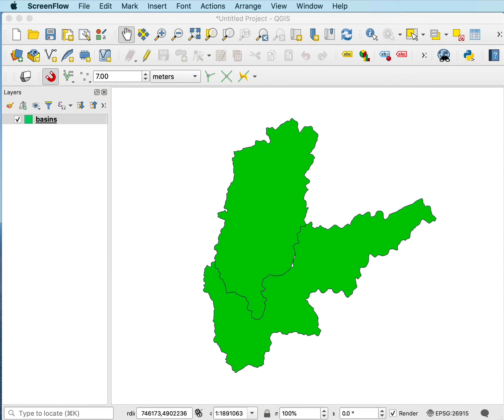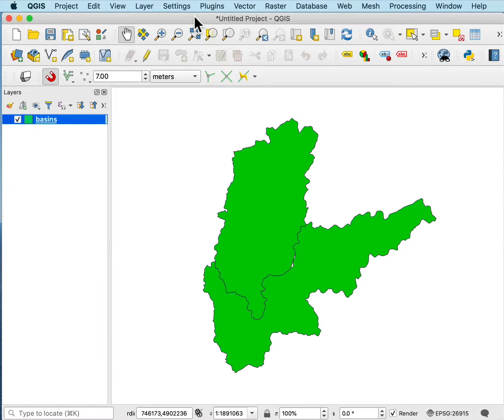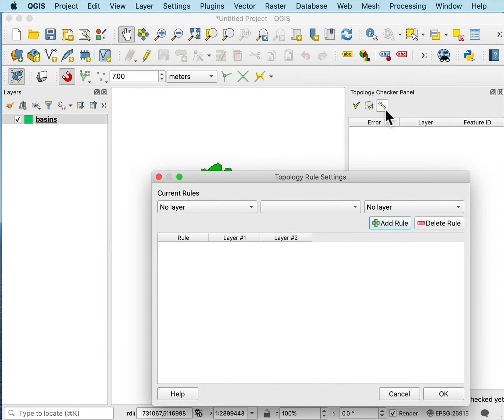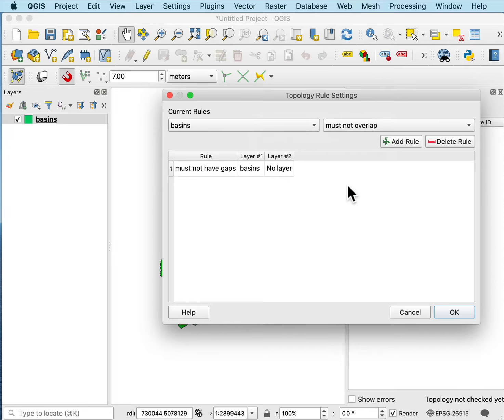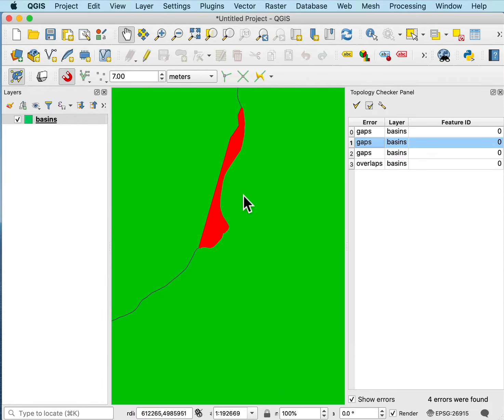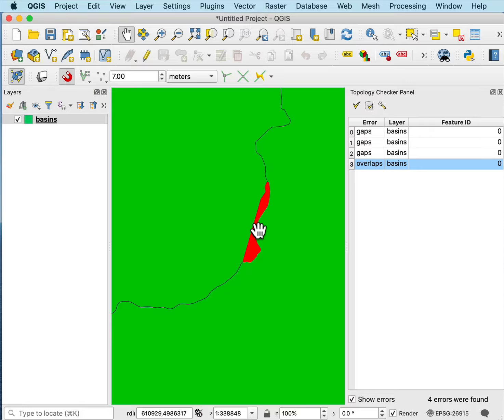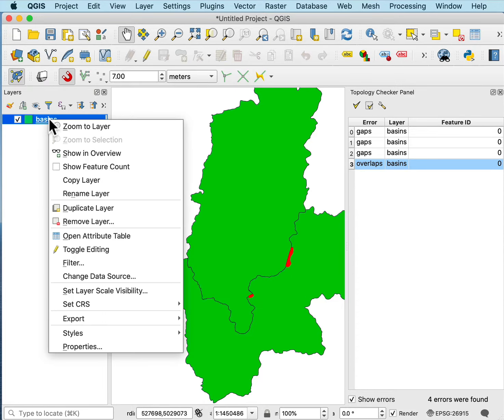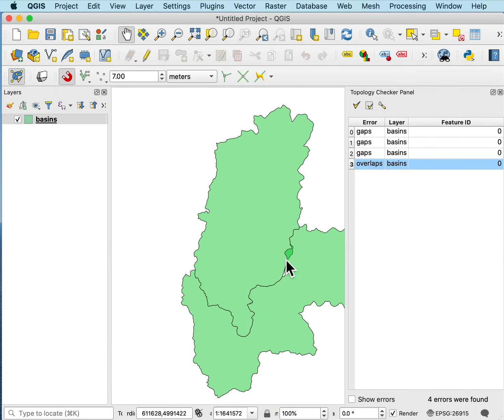QGIS 3.x Intro2Topology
QGIS 3 basic mechanics of building a rule table and checking for topological errors